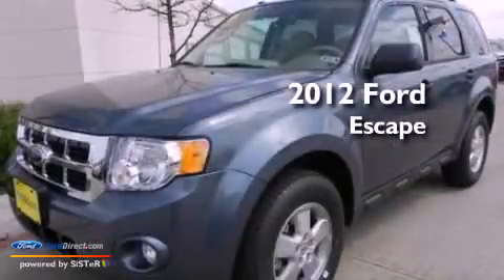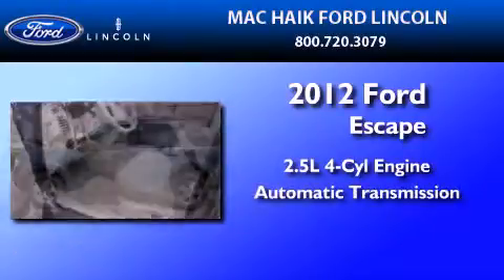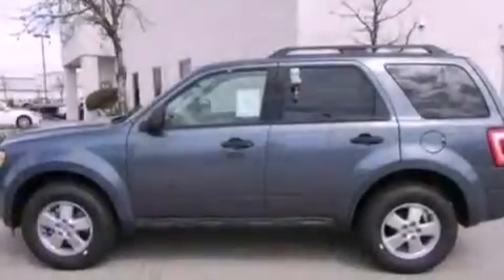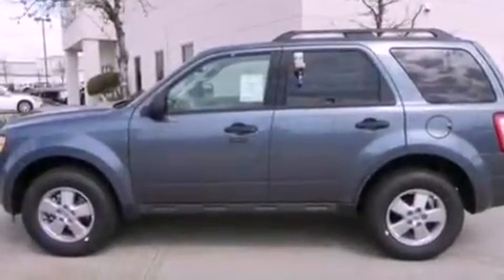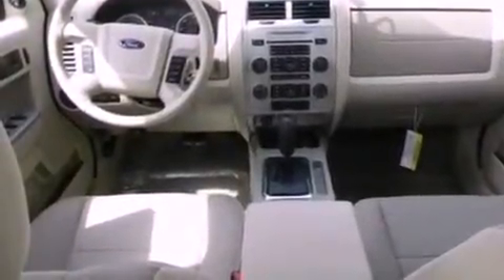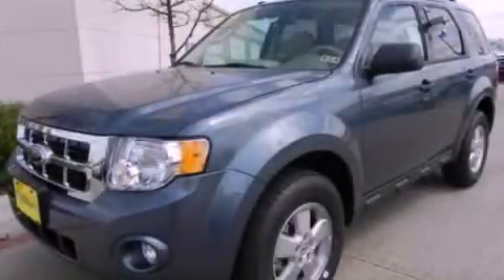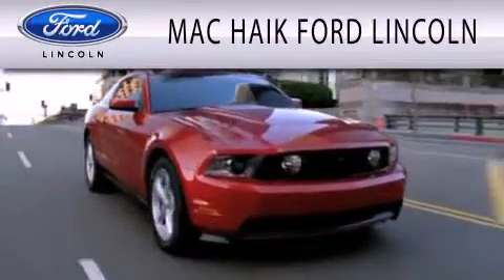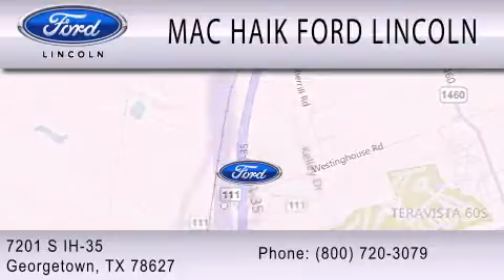2012 Ford Escape Georgetown TX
Year : 2012
 Make : Ford
 Model : Escape
 Engine : 2.5L I4 16V MPFI DOHC
 Trans . : 6-SPEED AUTOMATIC
 Exterior : STEEL BLUE METALLIC

 Interior : CAMEL
 Stock : 121773